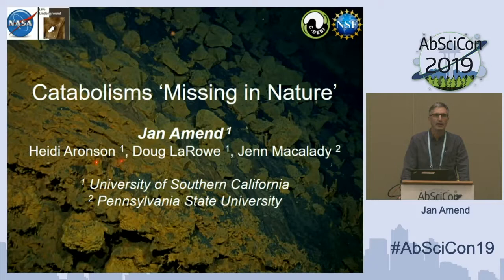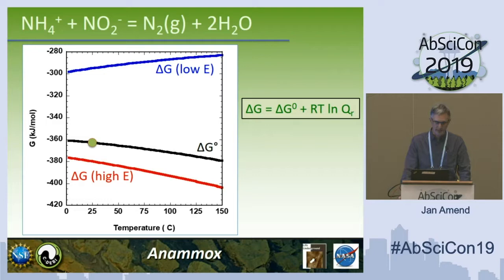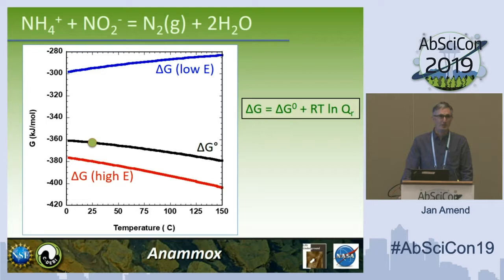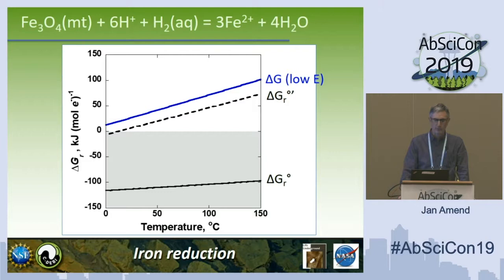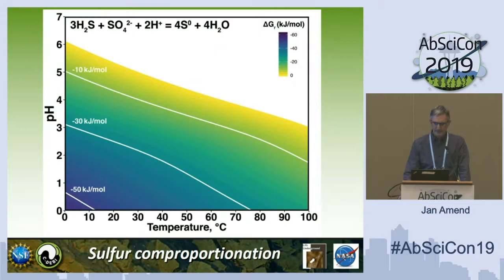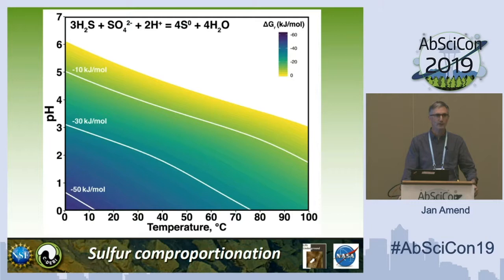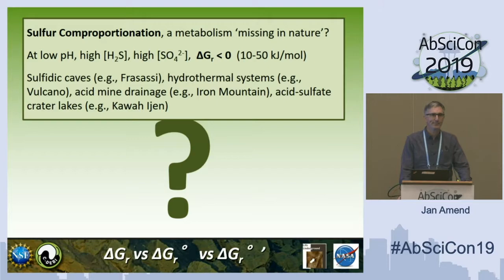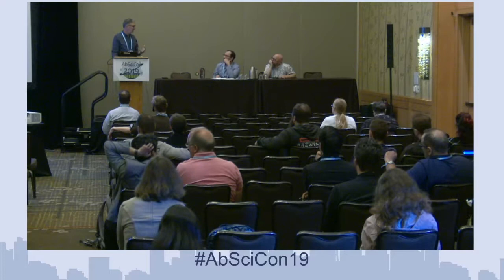AbSciCon 2019 - Room 2 Day 5 - Jan Amend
Catabolisms 'Missing in Nature'
Presented by Jan Amend